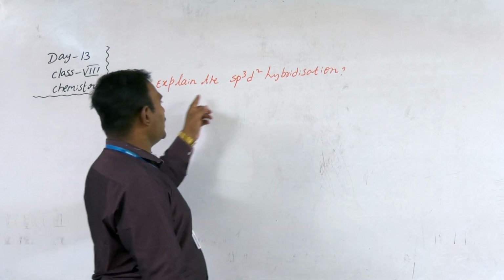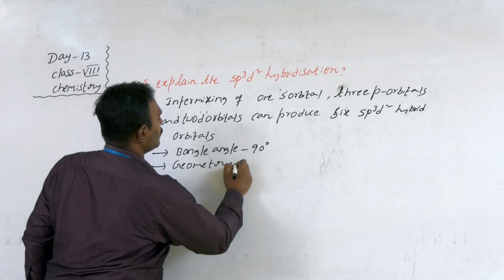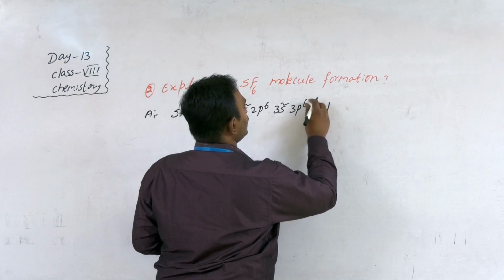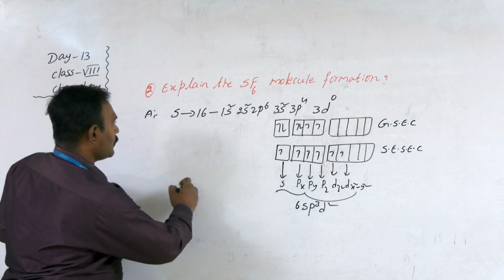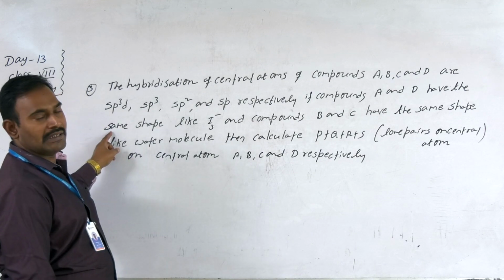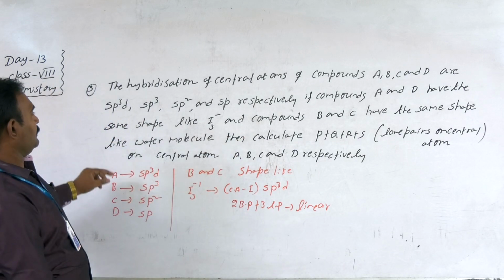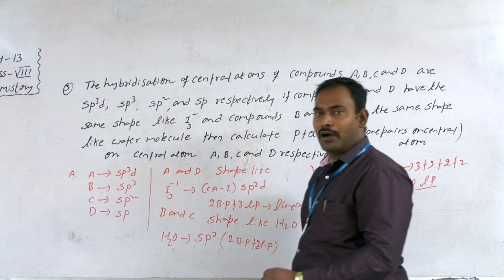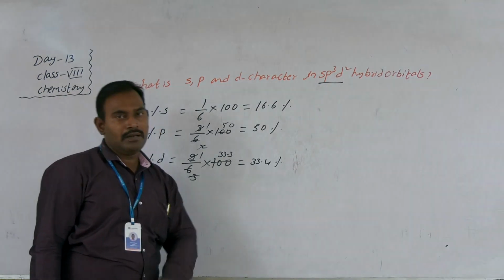NARAYANA SCHOOLS ETECHNO VIII CHE CHEMICA L BONDING -13